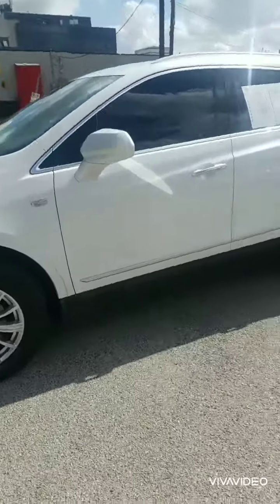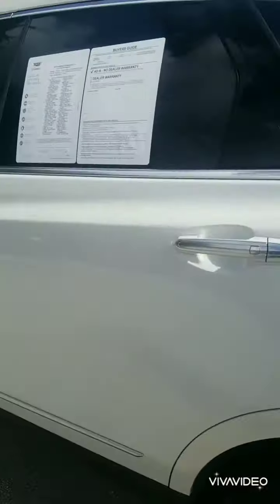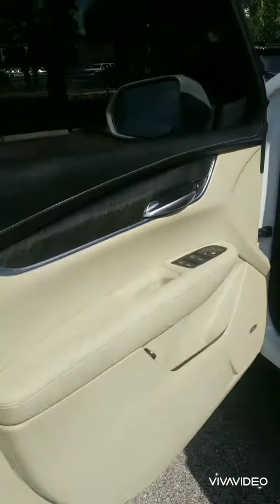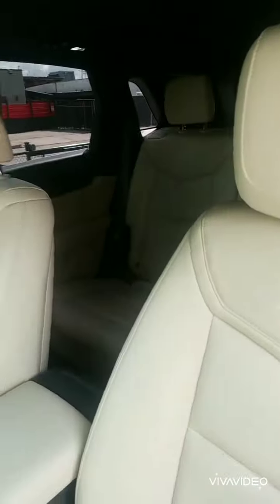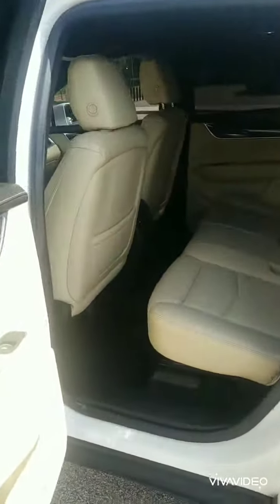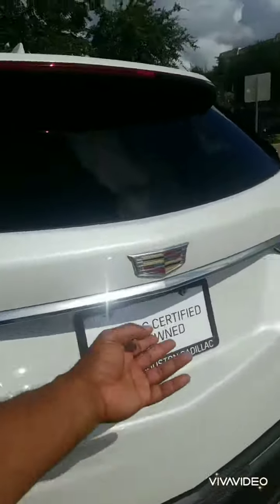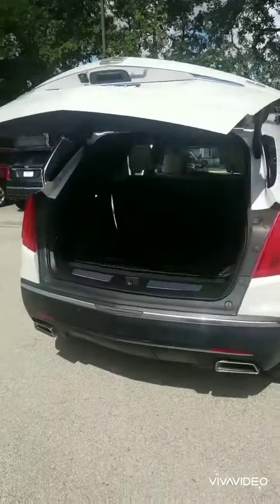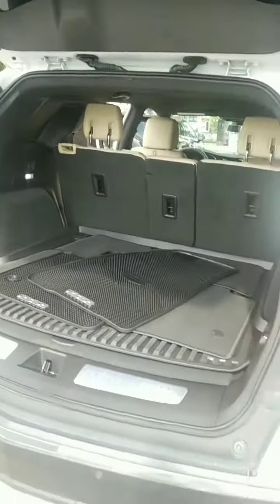Sema's 2018 Cadillac XT5